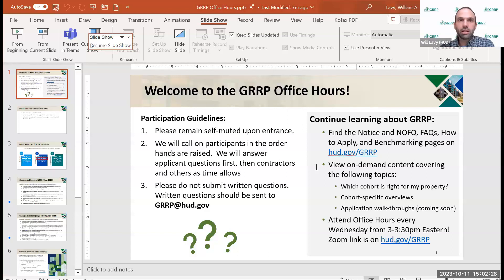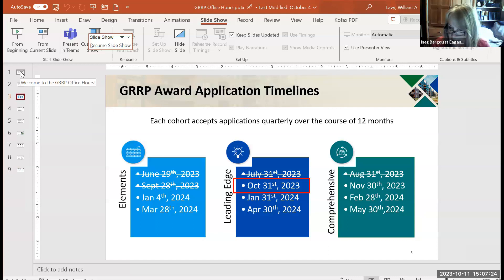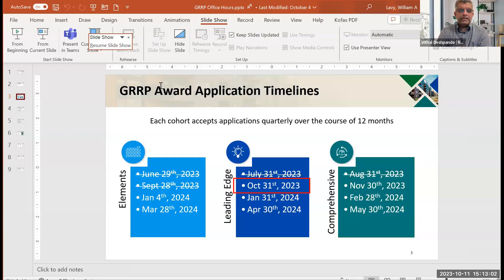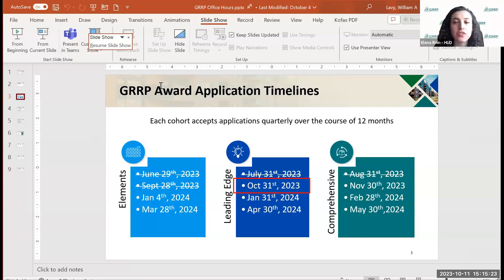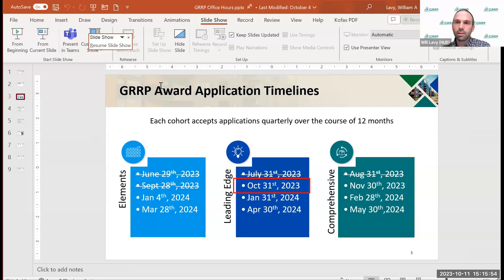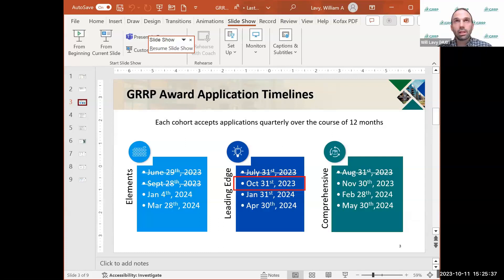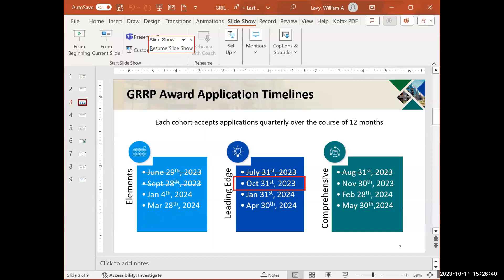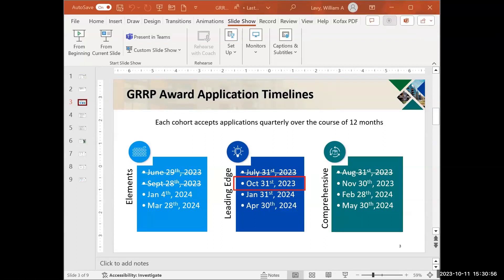The GRRP Office Hours – October 11, 2023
HUD has hosted a series of office hours sessions where participants can ask their questions about the Green and Resilient Retrofit Program, a grant and loan program that provides funding to owners that receive HUD multifamily assistance. For more information on GRRP, visit us